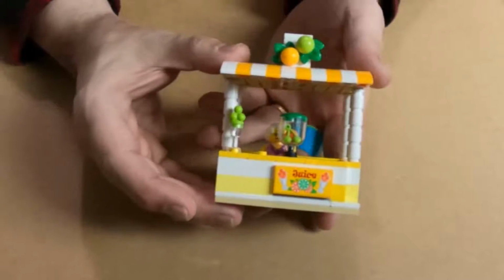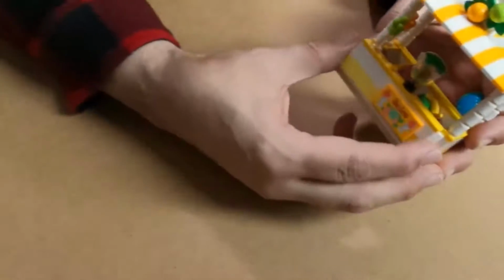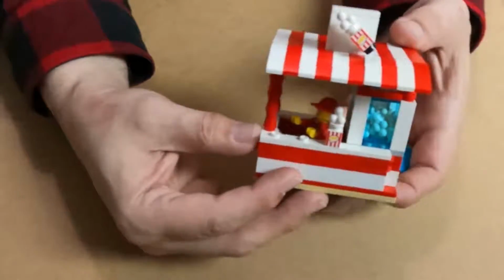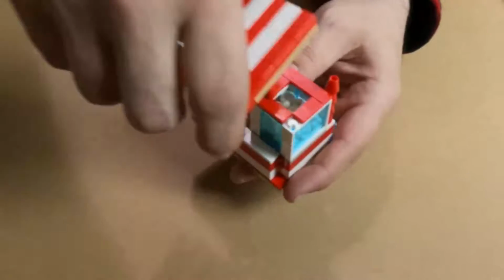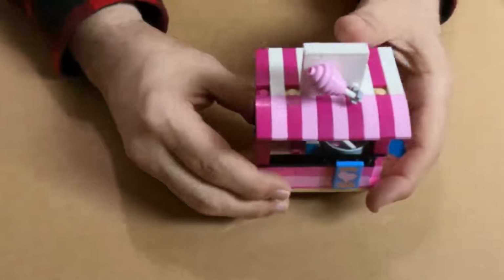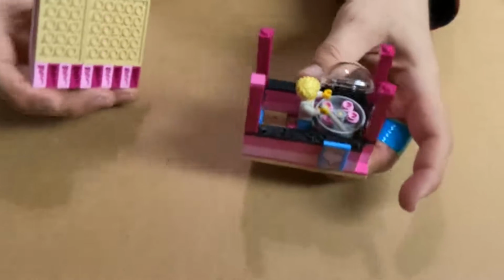LEGO City Update #5: Chocolate Bananas and other fine delights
Adding additional snack shacks to my fairgrounds in my LEGO City.